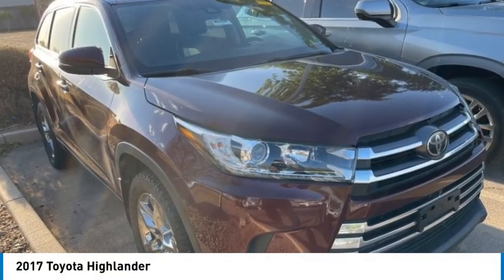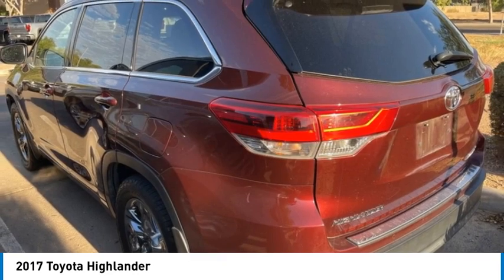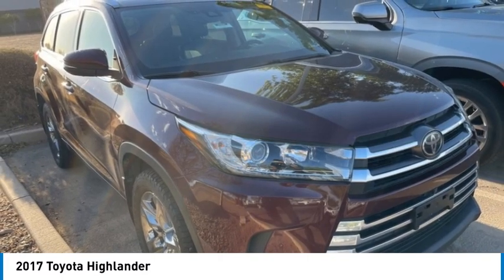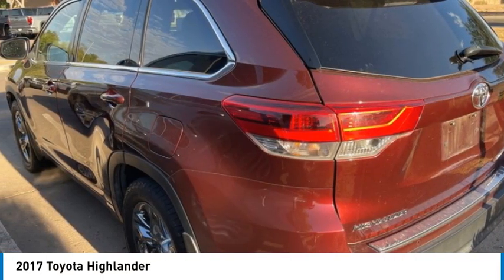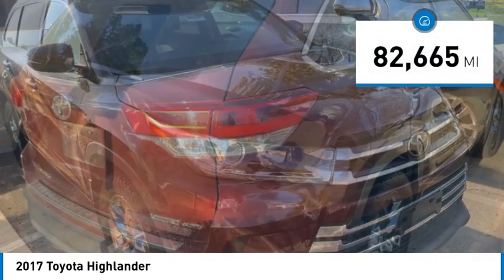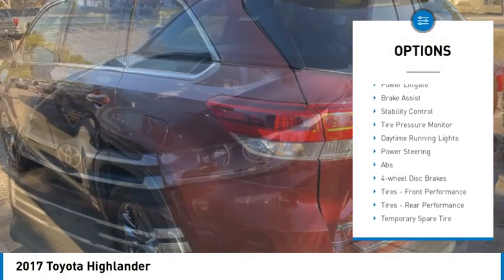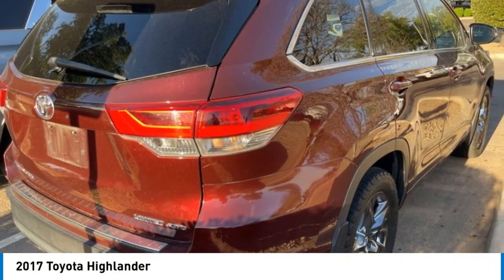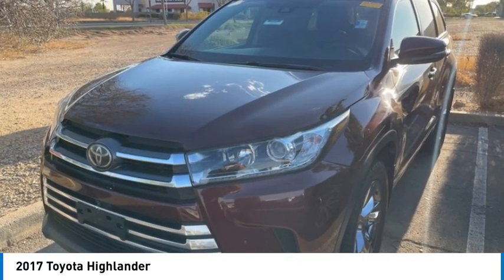2017 Toyota Highlander 24632B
2017 Toyota Highlander

2017 Toyota Highlander AWD.20/26 City/Highway MPG Odometer is 4928 miles below market average! Awards:* 2017 KBB.com 12 Best Family Cars * 2017 KBB.com Best Resale Value Awards * 2017 KBB.com 10 Most Awarded Brands